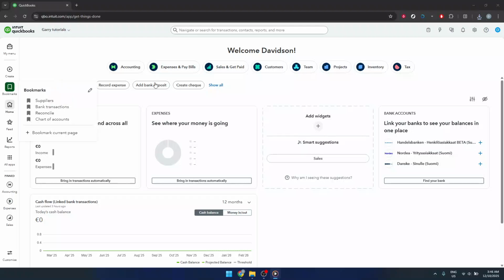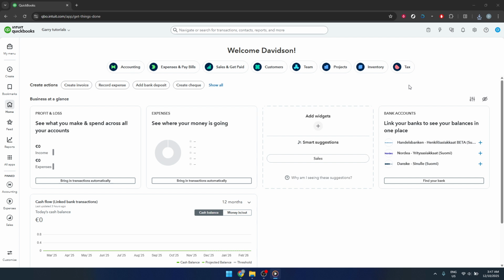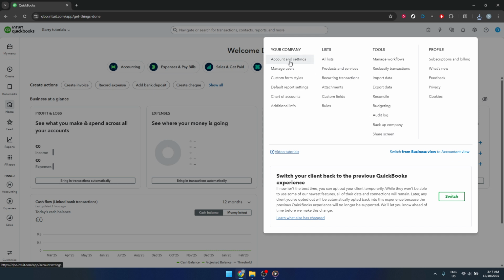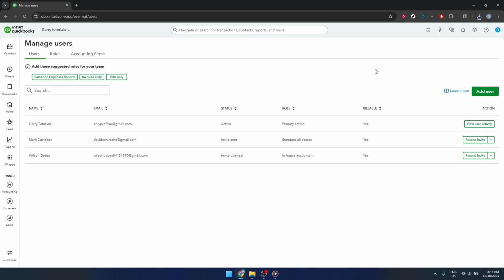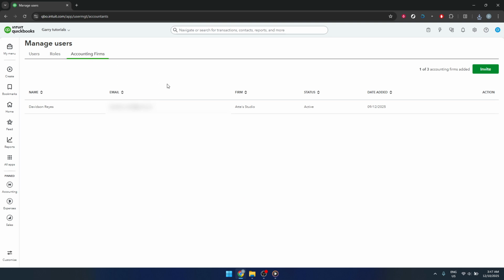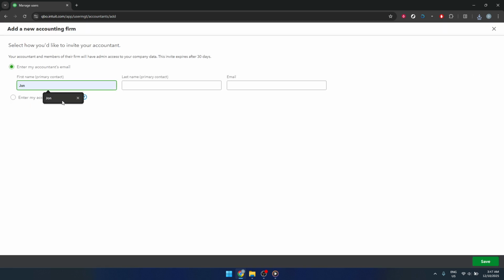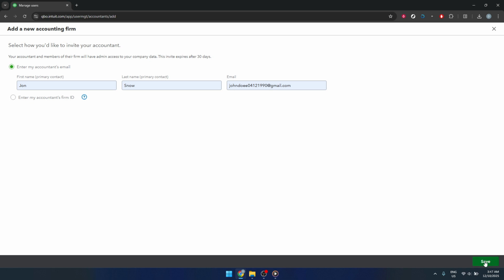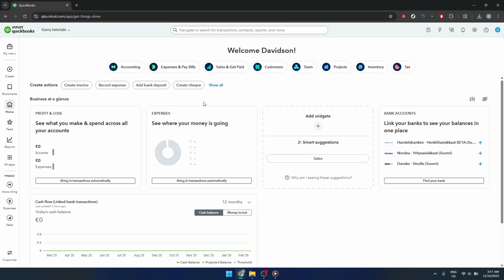How To Grant Accountant Access To QuickBooks Online [2026 Guide]